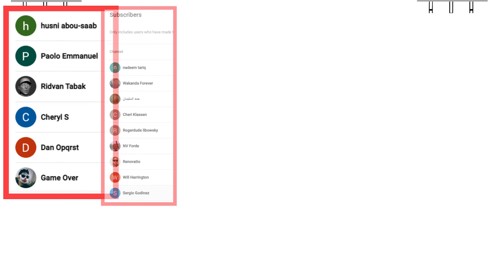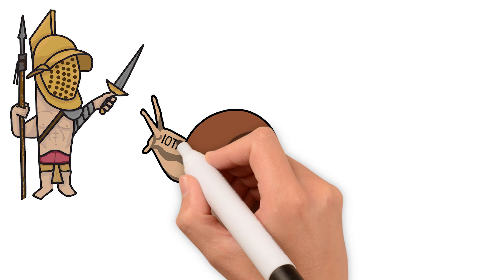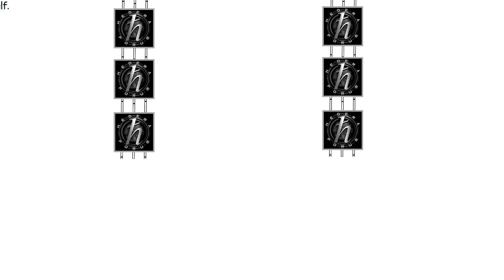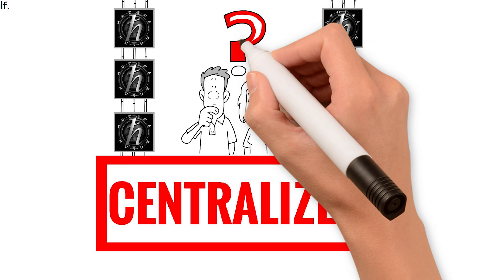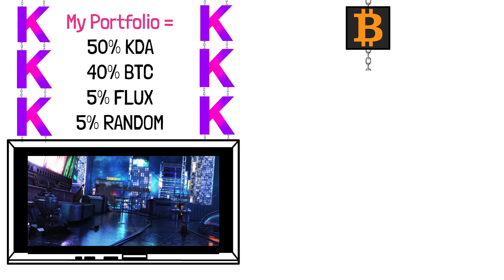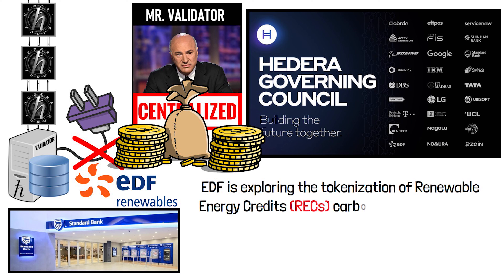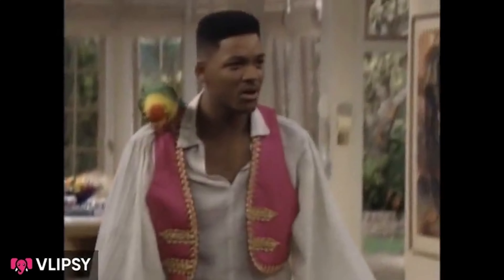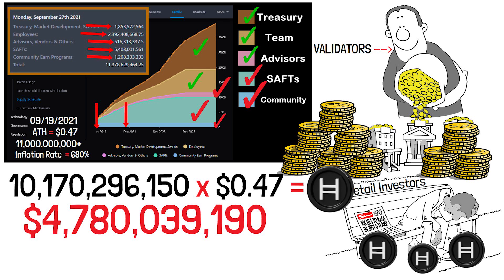What is Hedera HBar Price Predictions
✅ BYBIT #1 Exchange to buy Bitcoin, Kadena

-TIMESTAMP-
0:00 What is Hedera Hbar.
1:15 What is a Dag.
3:45 Should I Buy Hbar?
5:00 Hbar Explained.
7:10 Hbar Validators Explained.
9:00 How much do Hbar Validators Make?
12:00 Hbar Tokenomics.
12:45 Hbar Price Predictions 2023